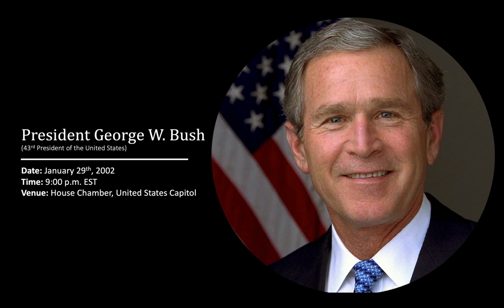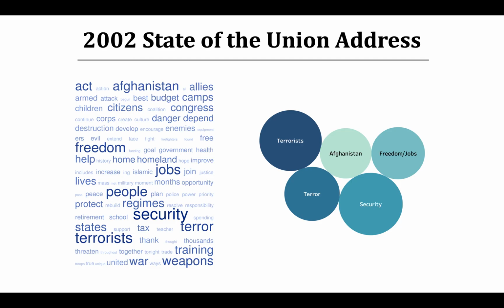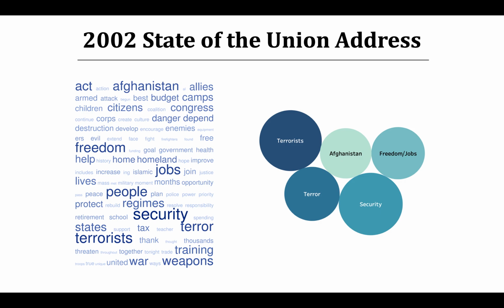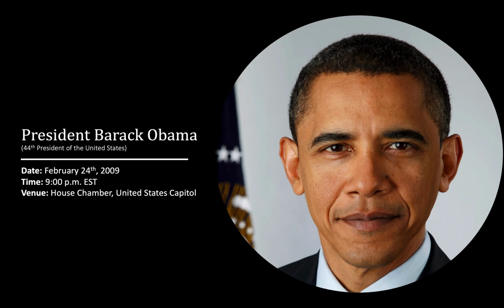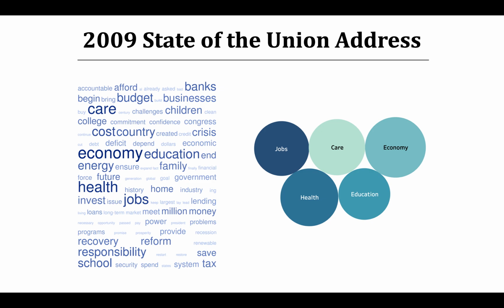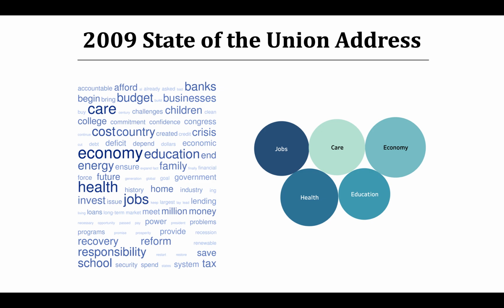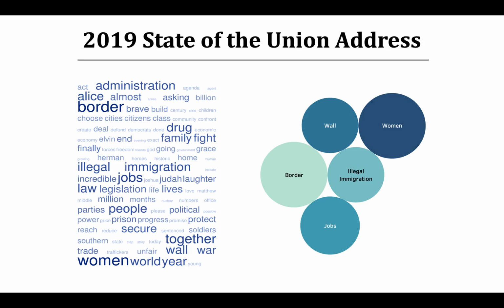Text Analysis: State of the Union Address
Data Visualisation Assignment No.8